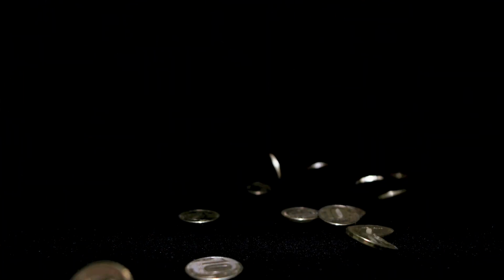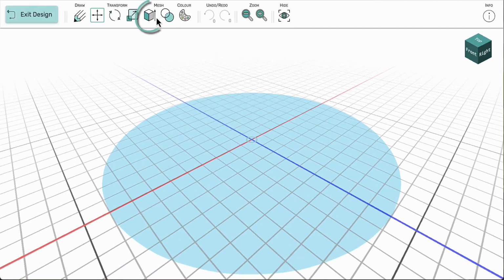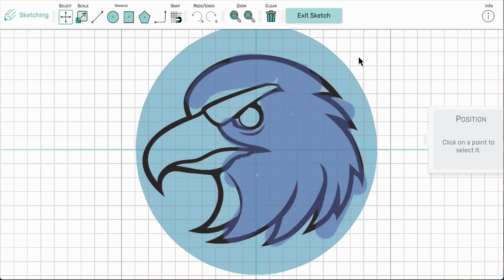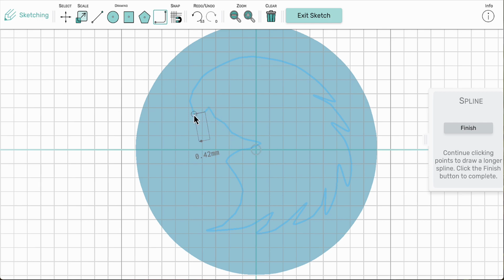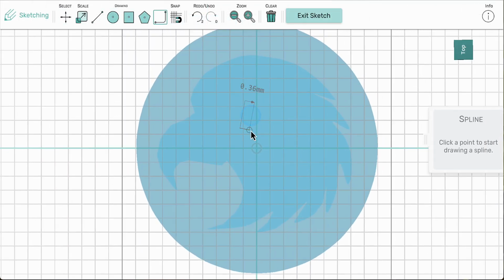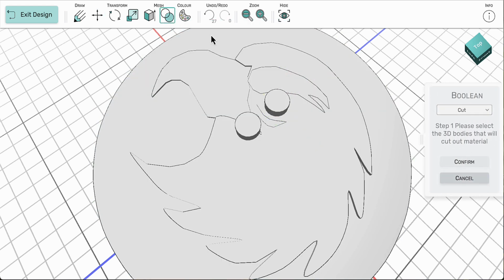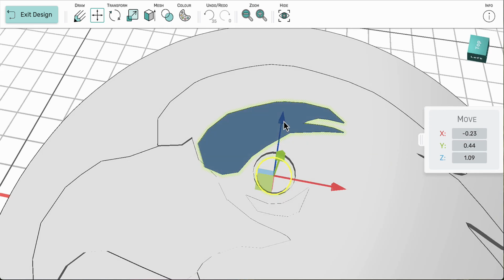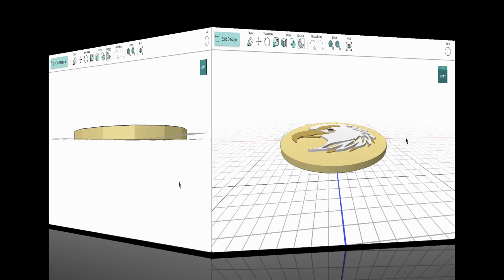How to Make a 3D Eagle Coin in Makers Empire's Advanced Module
Learn how to make an eagle coin using the Advanced Module in Makers Empire's 3D design app.

The Advanced module bridges the gap between Makers Empire’s existing design editors – Shaper and Blocker – and professional CAD tools like Fusion 360, Autocad, Sketchup, Solidworks, and Rhinoceros 3D.

The Advanced module is suitable for students up to grade 10 and significantly extends the learning possible with Makers Empire.

and download Makers Empire's FREE 3D design app